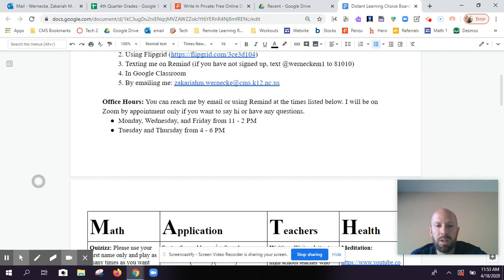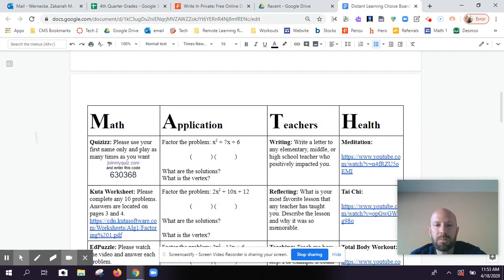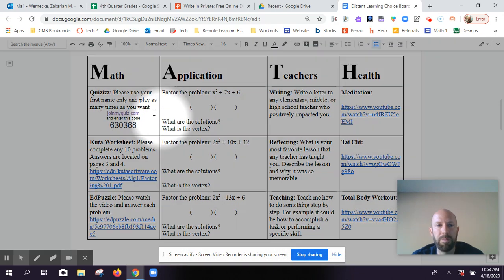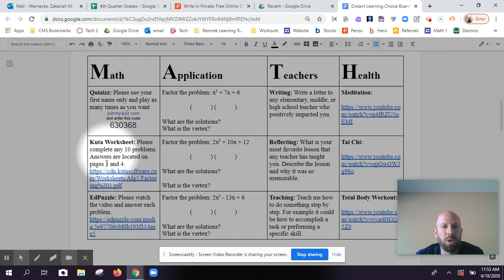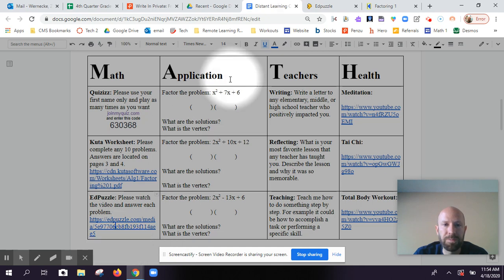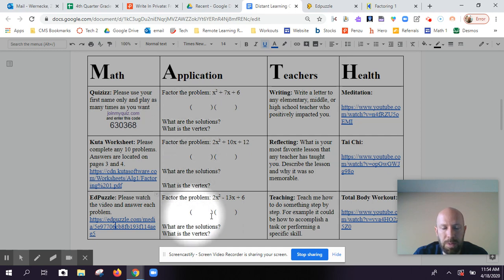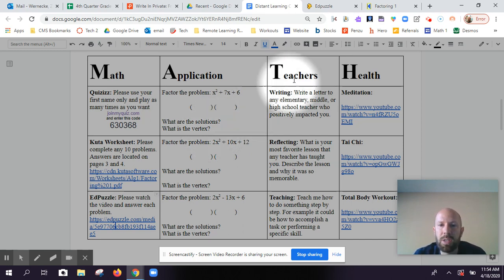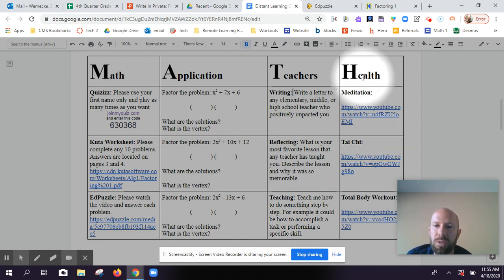Week 4 Choice Board: Solving Quadratic Equations Part 1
Directions for how to complete the Distant Learning Week 4 Choice Board